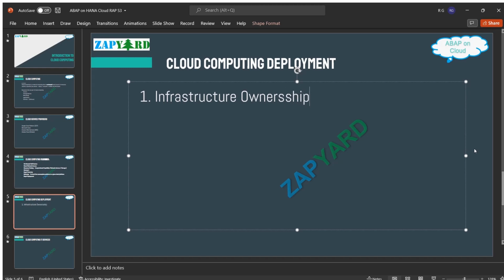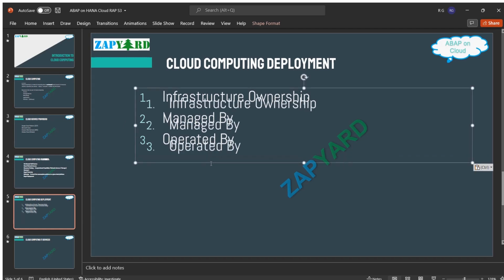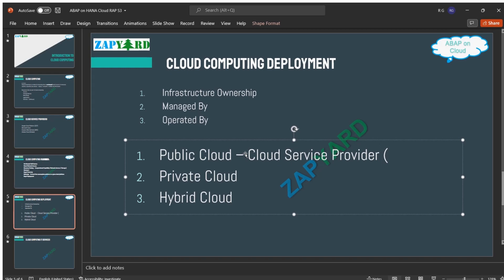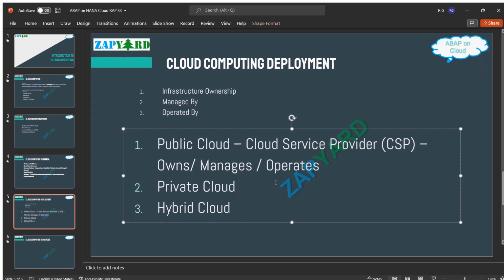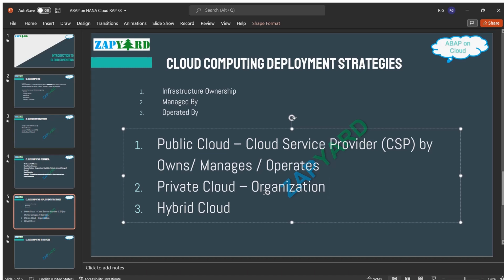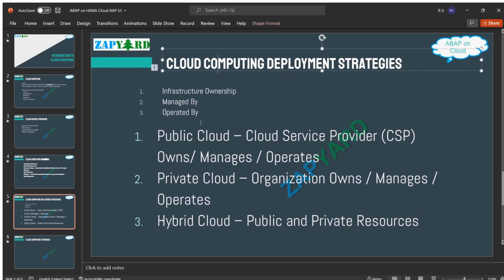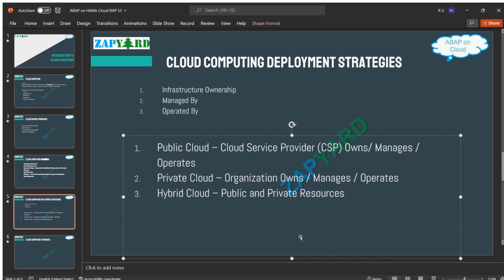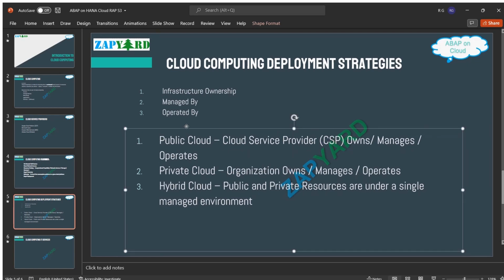FREE Video Series Part 3 - ABAP RESTful Application Programming & ABAP on Cloud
We will release one episode in this series frequently in coming weeks. We will cover every scenario of ABAP RAP and ABAP on Cloud End to End.

Please share this with you contacts and help them learn SAP RESTful Application Programming and ABAP on Cloud for FREE.